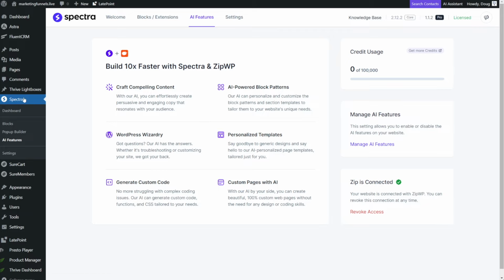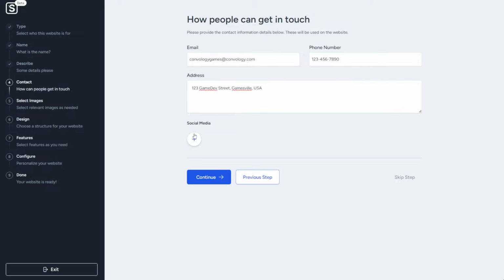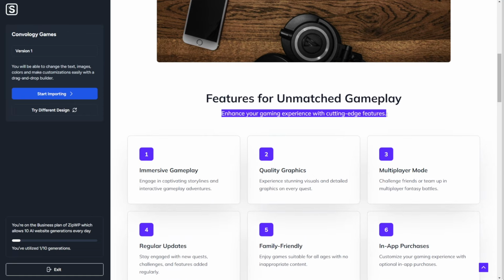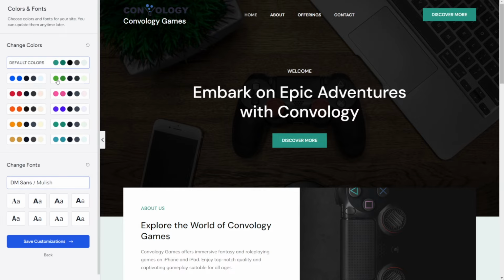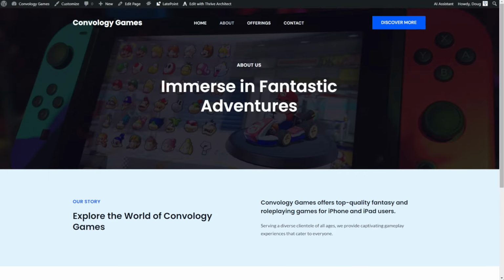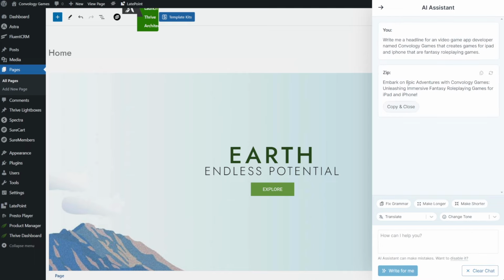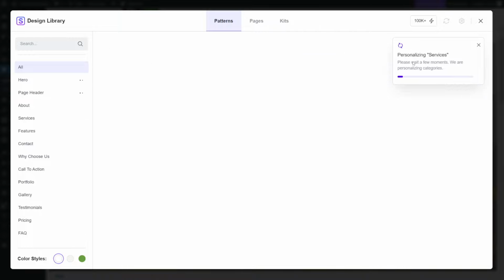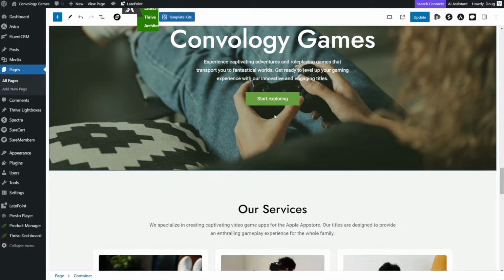Using Spectra's AI Features (ZipWP) to Build AI Websites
Let's take a look at the Spectra AI, Zip AI Assistant, and Zip WP integration with Spectra to see what we can build with little to no experience using AI website building tools. I'll walk you through the how-to, what's included, as well as some of my thoughts on the limitations of these tools today. They're getting a big improvement soon that I show toward the end of the video, so there's plenty more to come.

Get access to all of my courses, workshops, and accelerators (like cohorts). You also get access to my members-only community where you can get unlimited support, and I hold office hours every week for you to ask your questions live.

⏱️ Timestamps
00:00 - Can you use AI to build a website?
01:16 - Setting things up
02:27 - AI Website Builder Walkthrough
14:09 - Using Starter Templates as a baseline
15:53 - AI Assistant for Copywriting
16:36 - AI Pattern Design Library
21:10 - AI Page Builder
22:59 - Is this really AI?
23:45 - Who is this for?
25:30 - New feature coming to this (Really cool)